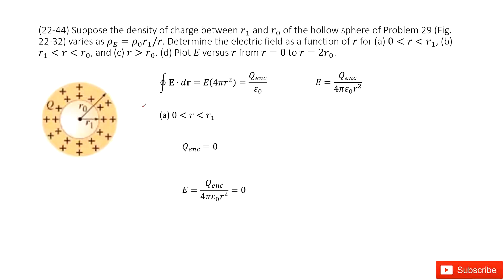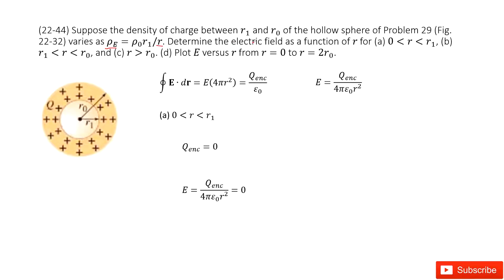(22-44) Suppose the density of charge between r_1 and r_0 of the hollow sphere of Problem 29 (Fig. 2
(22-44) Suppose the density of charge between r_1 and r_0 of the hollow sphere of Problem 29 (Fig. 22-32) varies as ρ_E=ρ_0r_1/r. Determine the electric field as a function of r for (a) [0, r_1], (b) [r_1, r_0], and (c) r larger than r_0. (d) Plot E versus r from r=0 to r=2r_0.